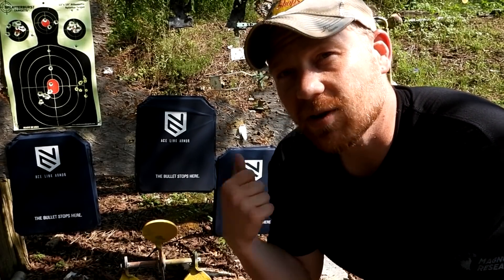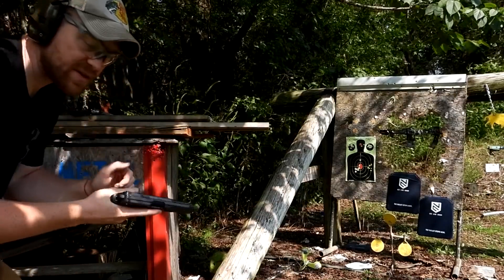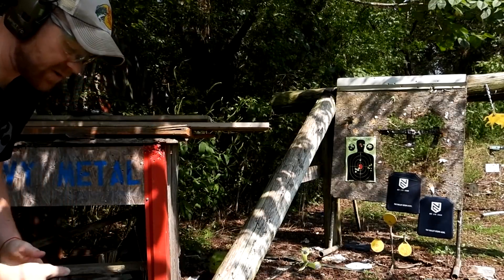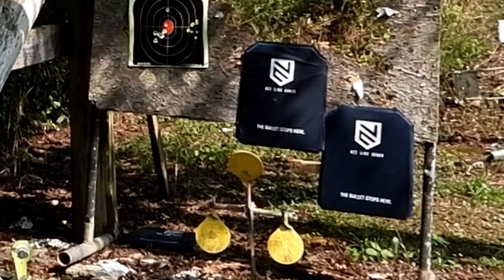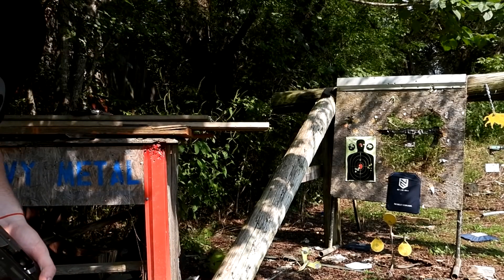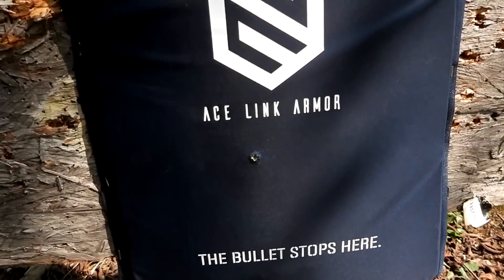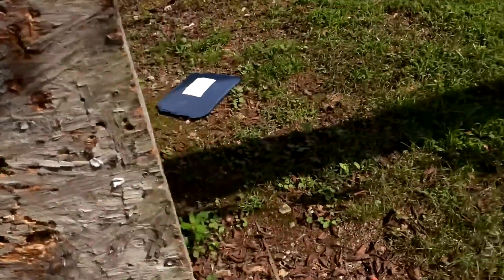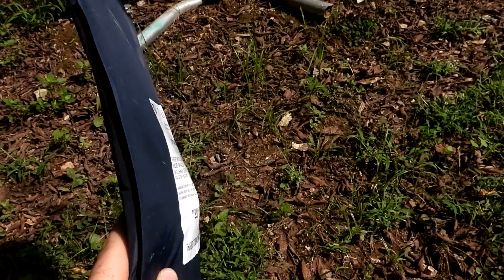WICKED PISTOL ROUNDS vs BODY ARMOR - 7.5FK vs 10MM vs 357MAG